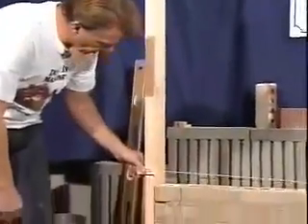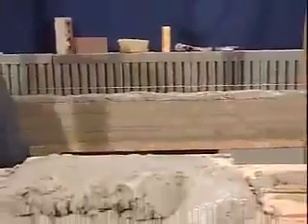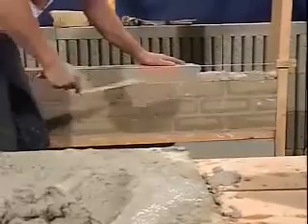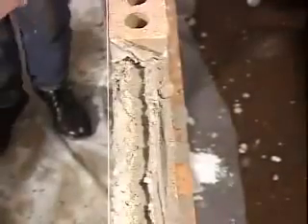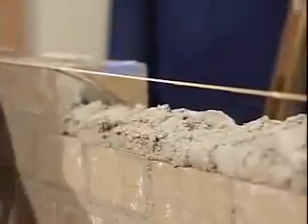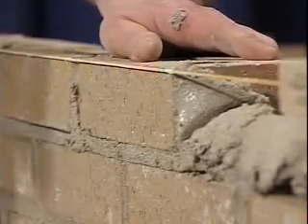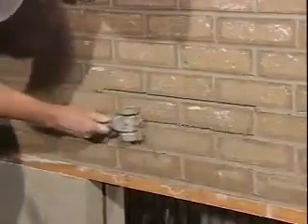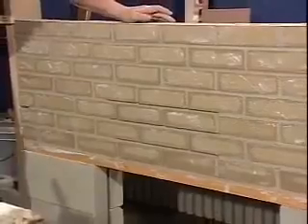Art of laying Bricks